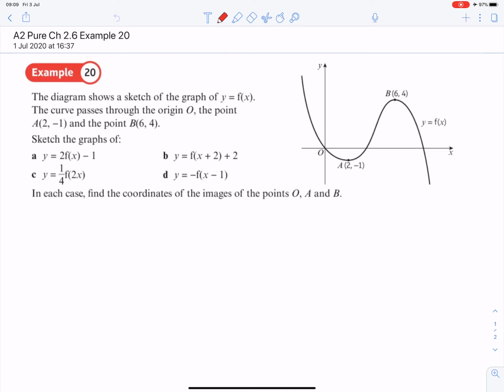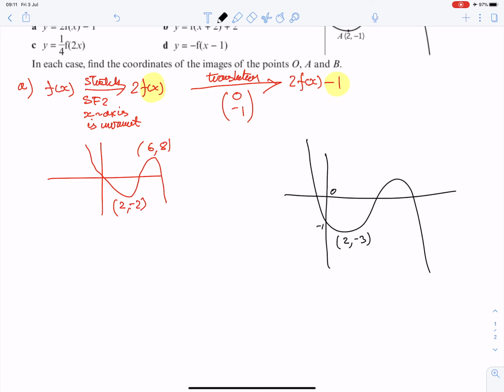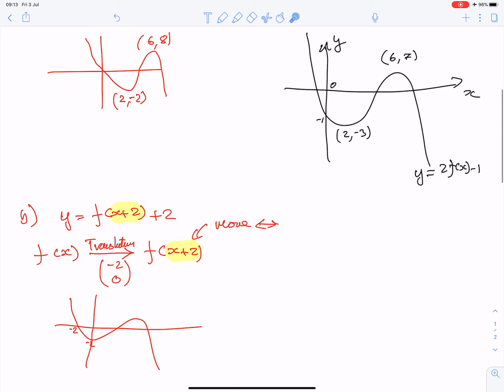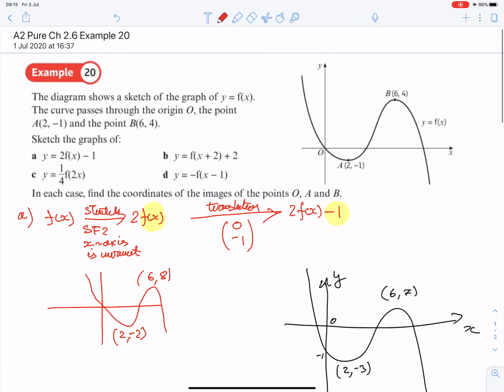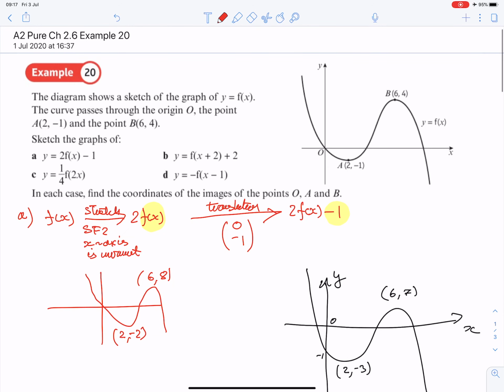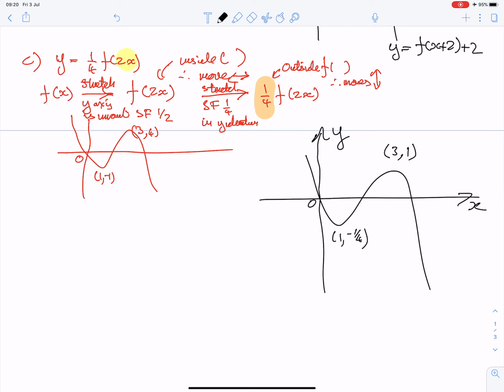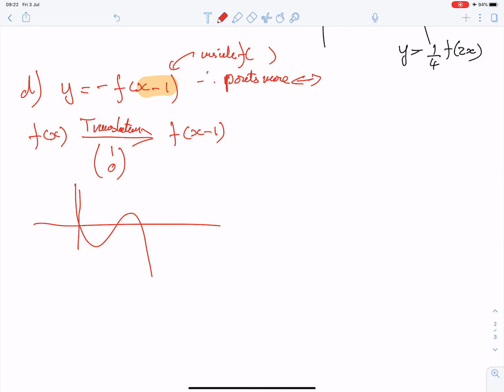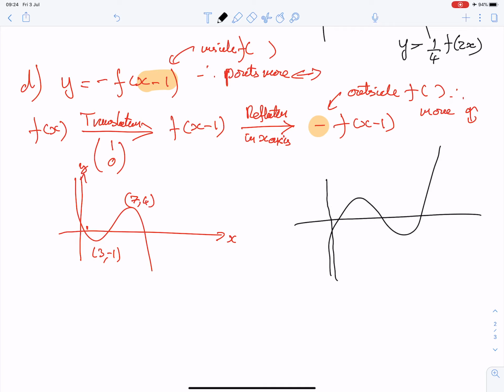A2 Pure Ch 2.6 Example 20